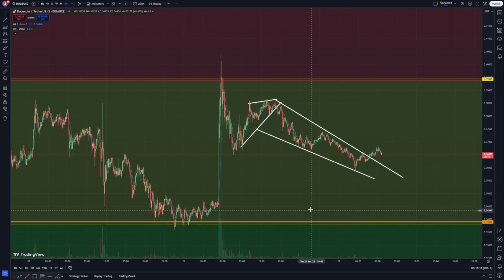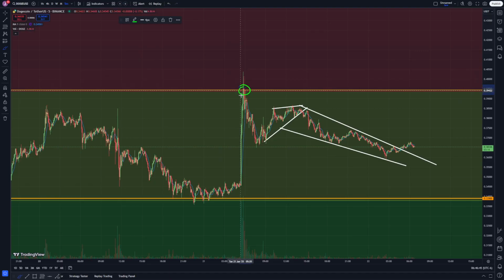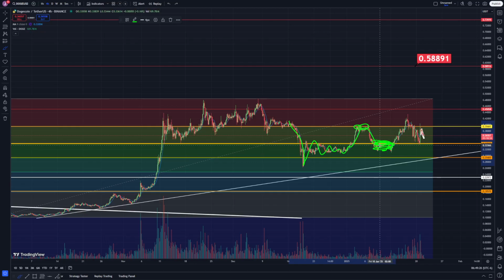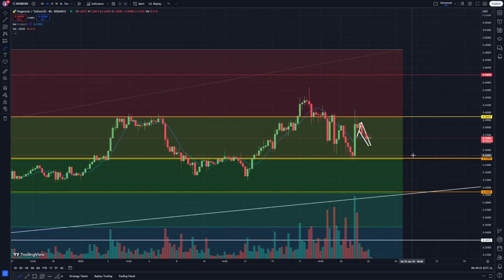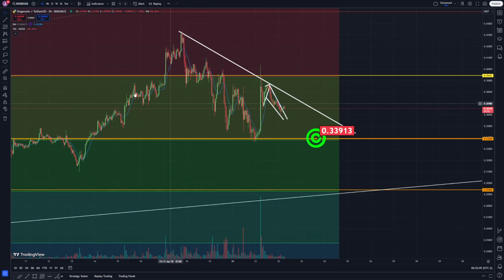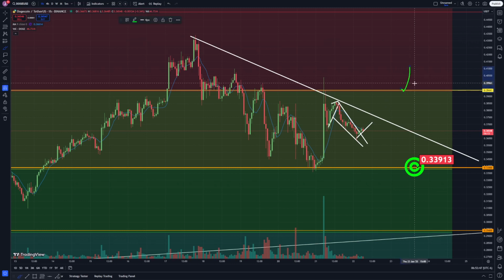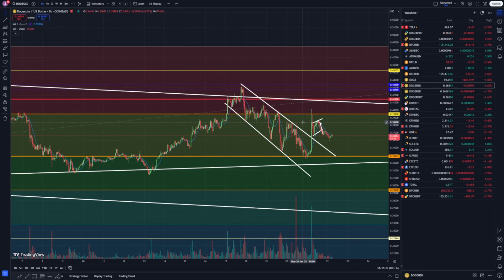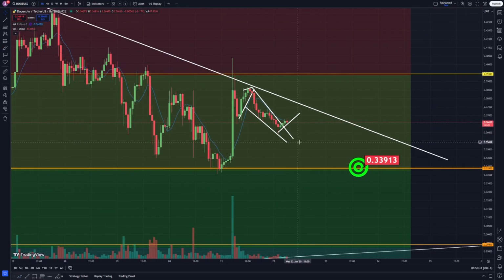Dogecoin Bouncing Like Crazy Next Target .339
dogecoin has been bouncing up and down like crazy which is amazing I have a limit order set at .339 right now.